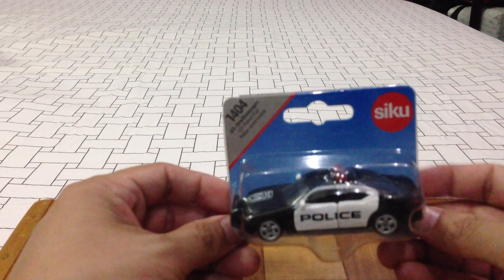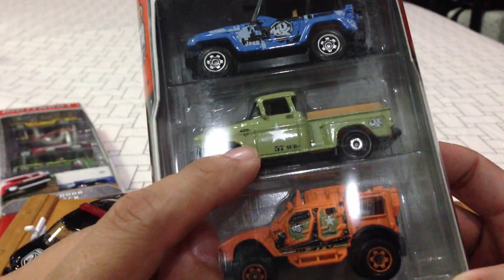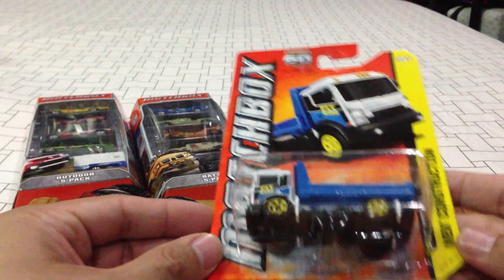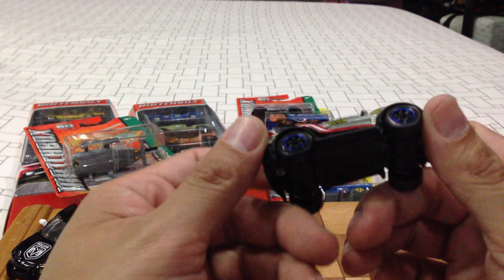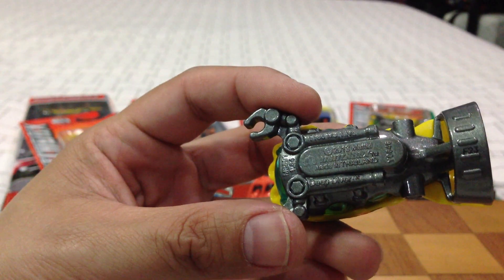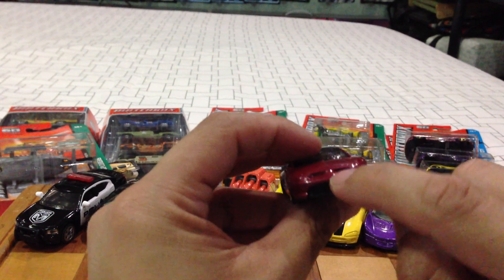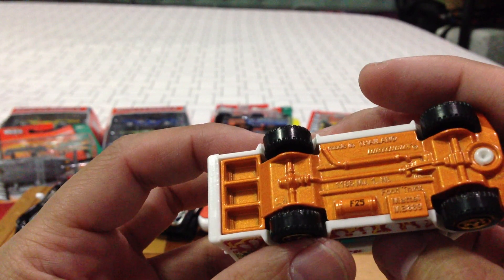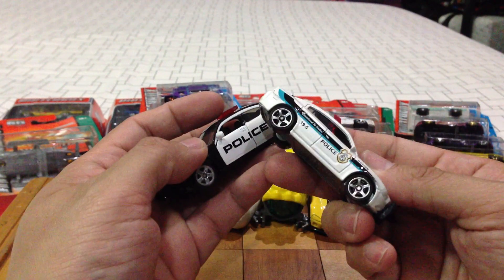Matchbox Haul & Unboxing Oct 7 2013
some awesome matchbox cars